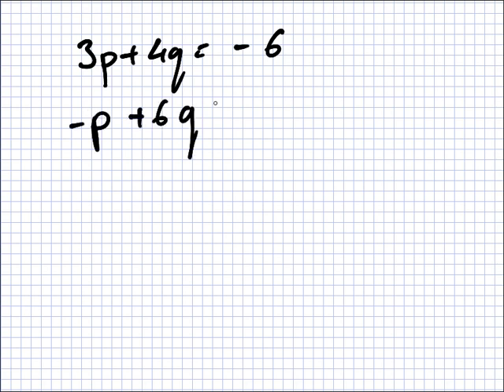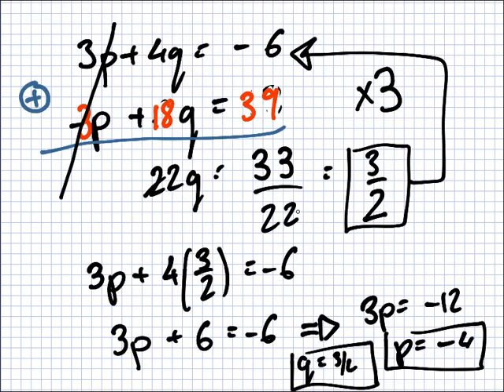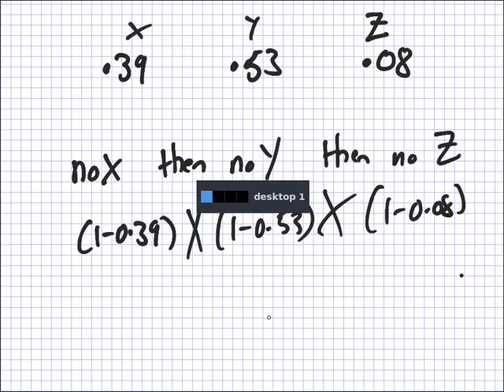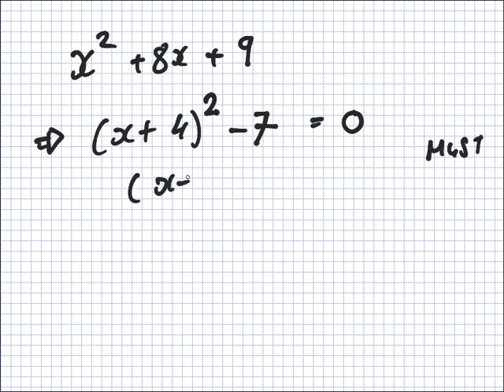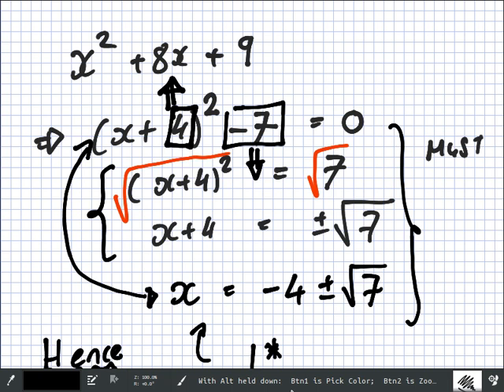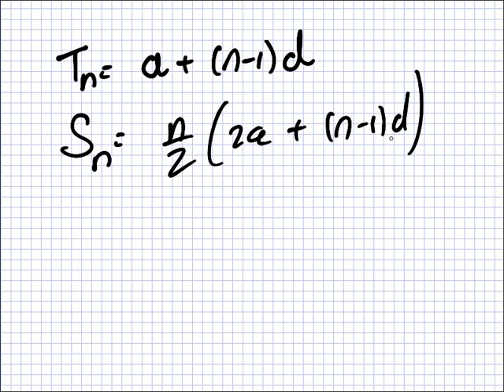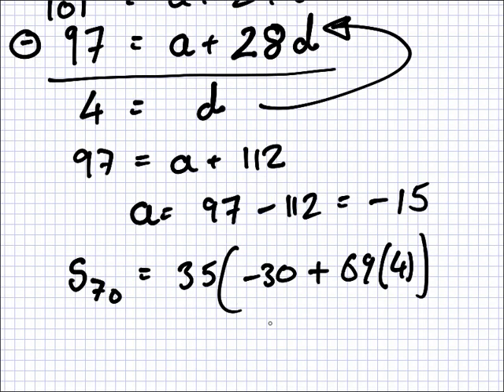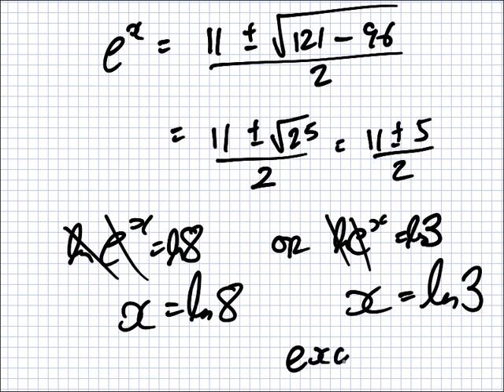Extra Maths | 1819 Intake 1 | Lesson 12 | 05-02-2019